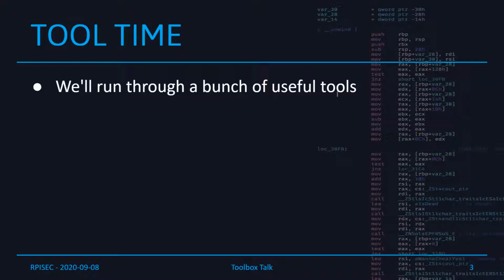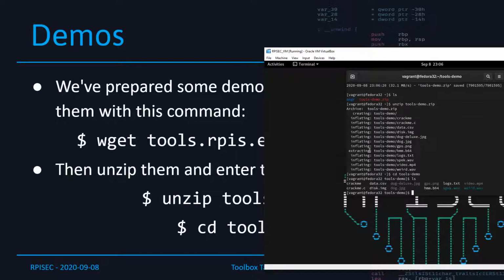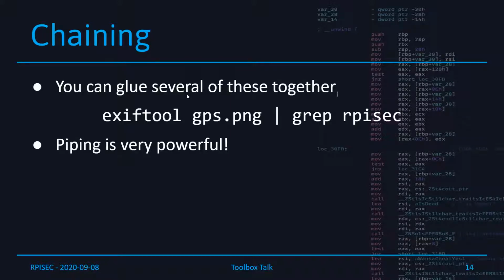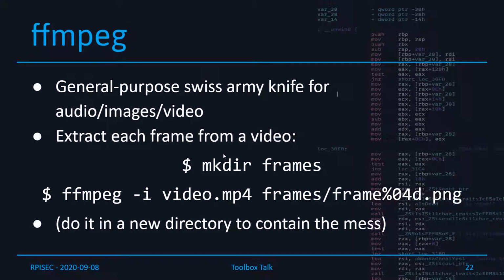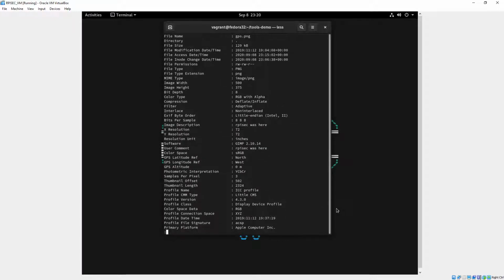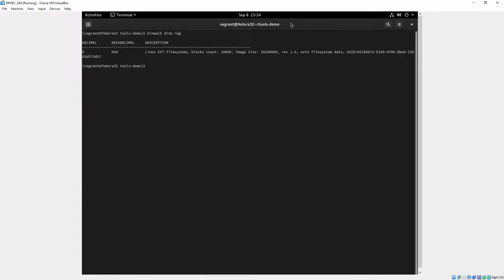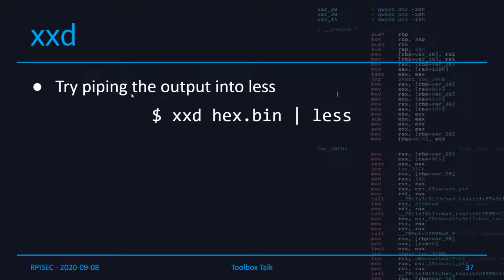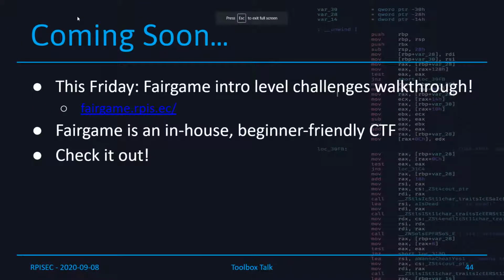INTROSEC: Toolbox Talk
Our first INTROSEC talk of the semester will cover some of the basic tools you'll need for CTFs (and for working in Linux in general).

Future talks will be on Monday at 7PM EDT. We're following an alternative schedule for this week.

You can download the virtual machine here, if you aren't already running Linux: